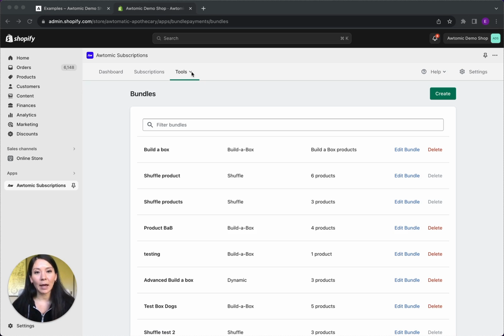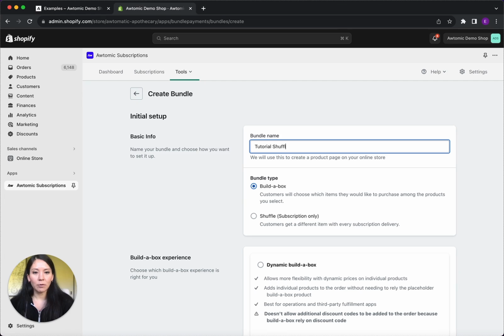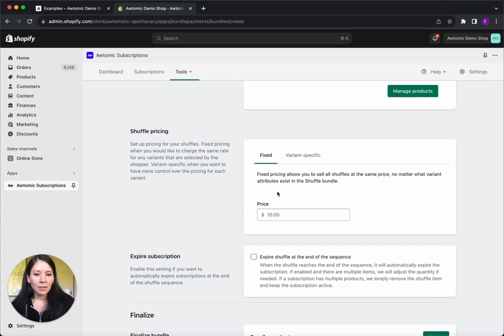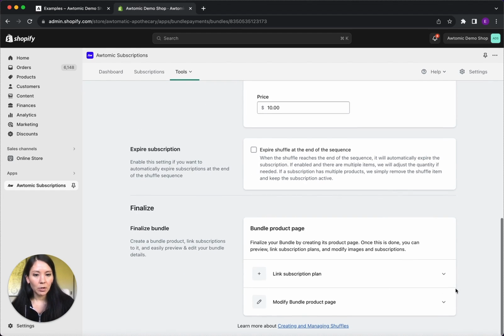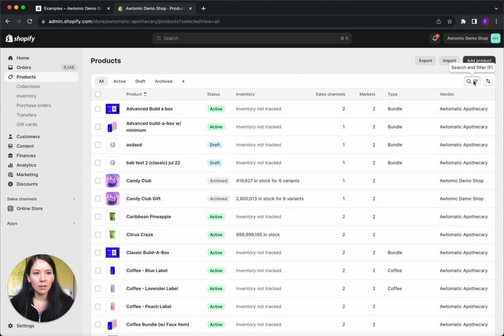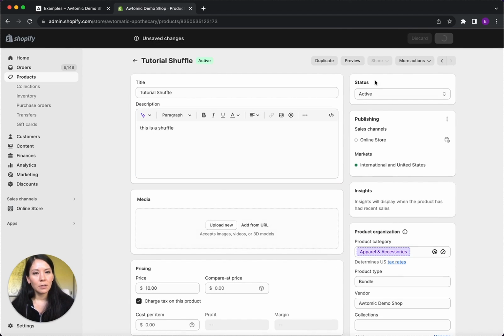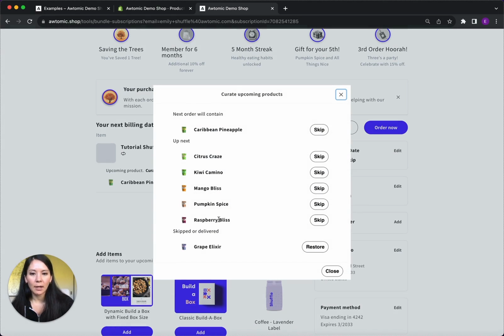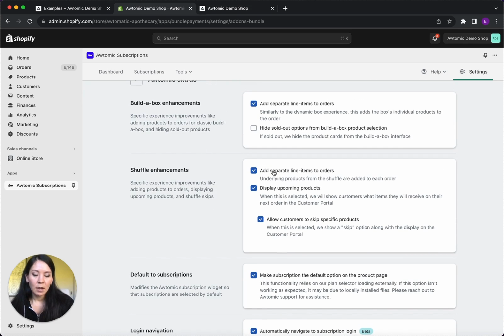Create Shuffle Subscriptions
Make it easy for your customers to try all your scents, flavors, colors and more. Set up a queue of products and let your customers experience something different with every shipment.